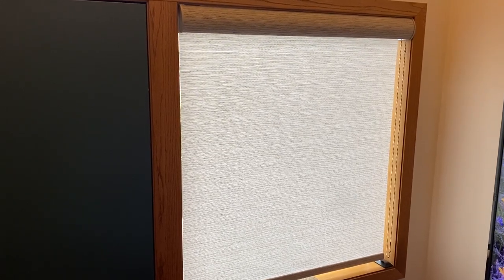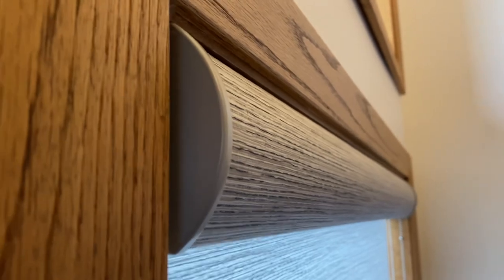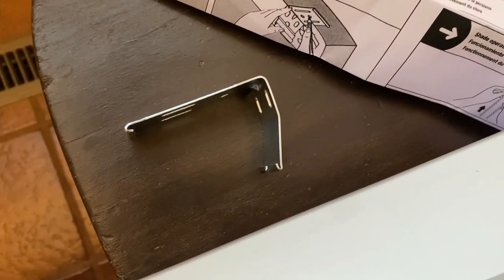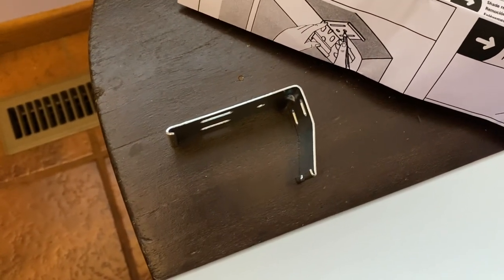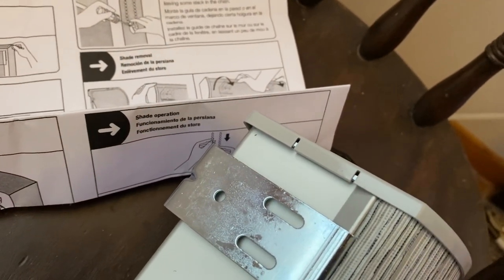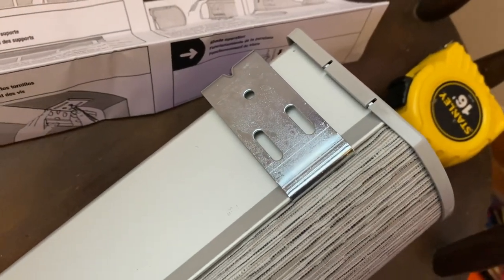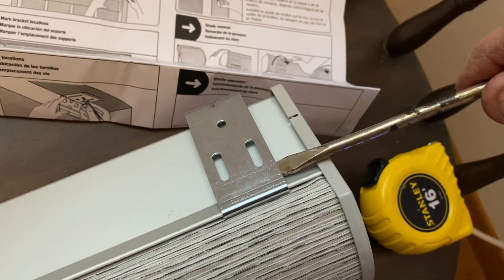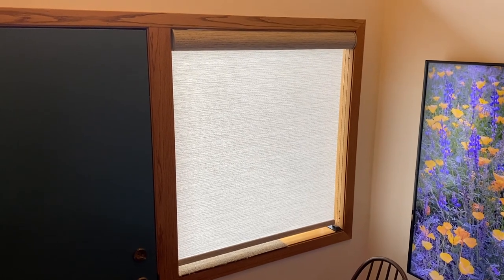How to install a Bali roller shade with a cassette valence inside mount.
Includes instruction for determining how far back to set the mounting brackets which is not provided in the instructions from Bali.